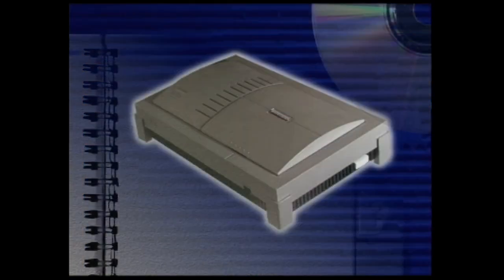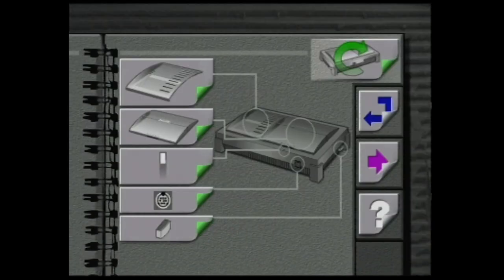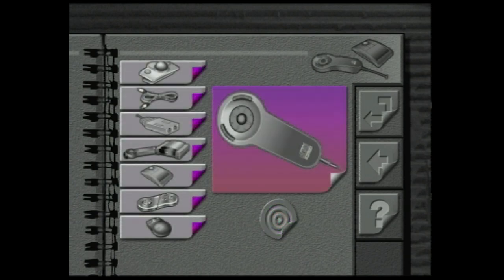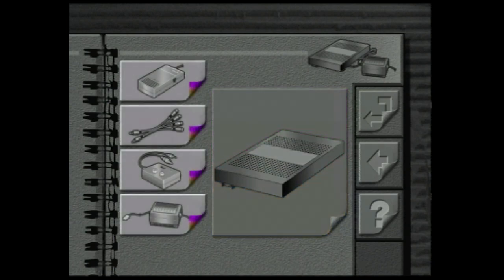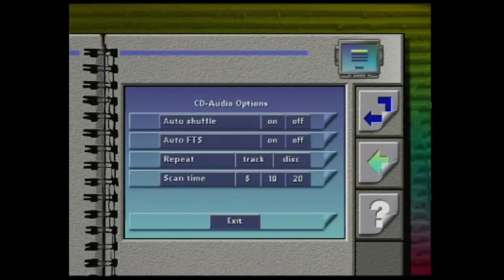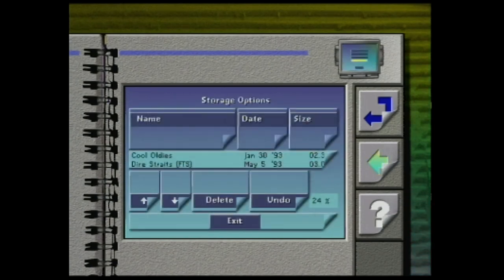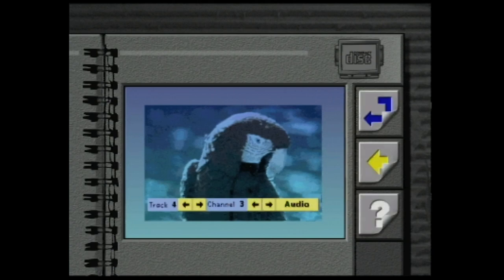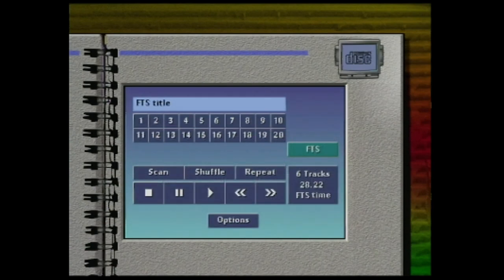Philips CD-i 450 Tutorial Disc: User's guide and accessories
This video views the entire content of the interactive user's guide and accessories available for Philips CDI 450 at time of the launch. The Tutorial Disc contains also an showcase of CD-i titles available at the time, and it is available separately

Philips CD-i, also known as Compact Disc Interactive or CDI, is a multimedia platform designed by Philips. First devices were released in 1991 and the development was cancelled in 1998. Model 450 is a budget model released in 1994.